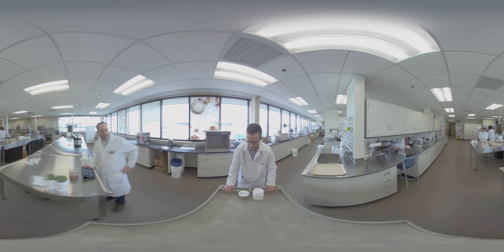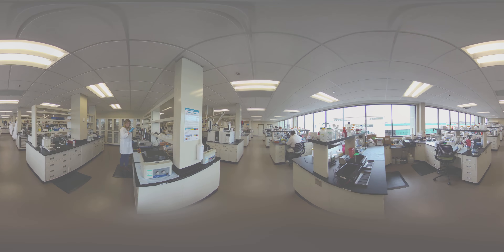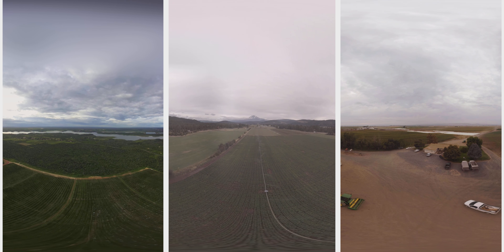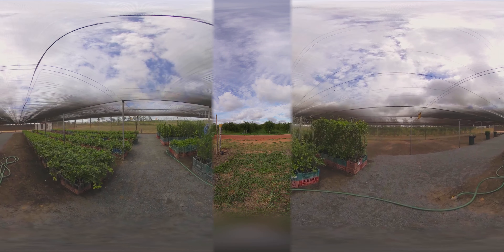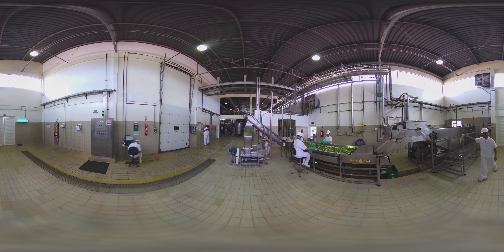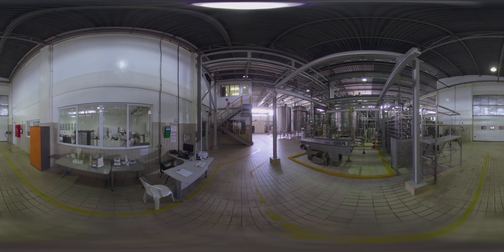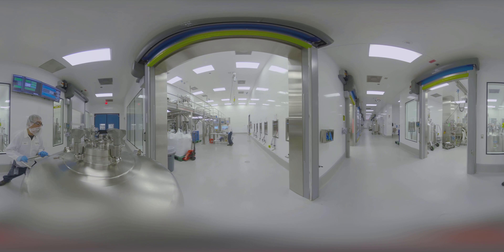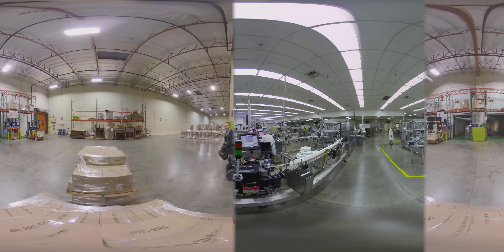Nutrilite Virtual Reality Video